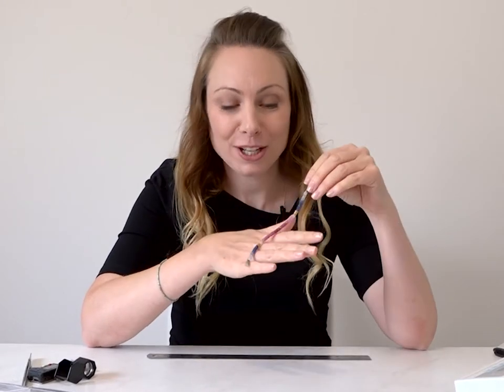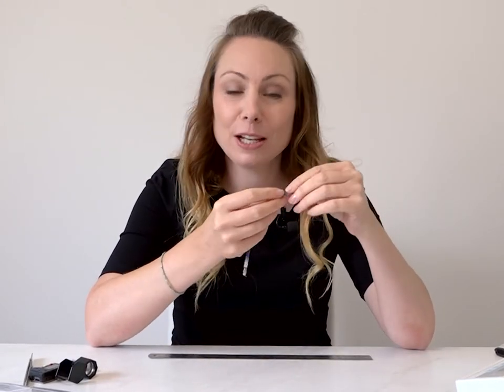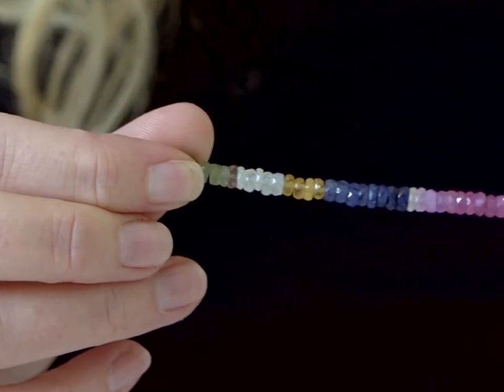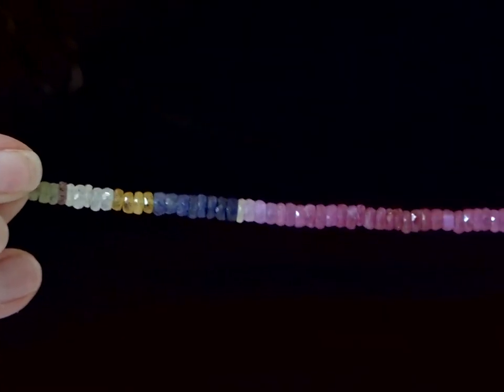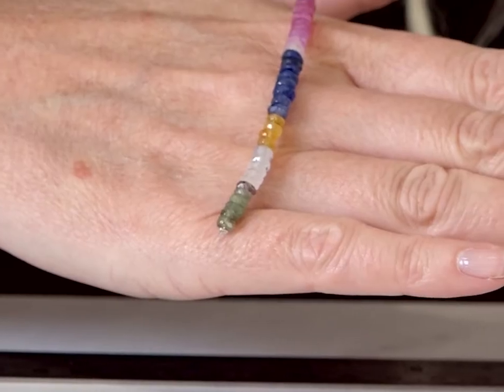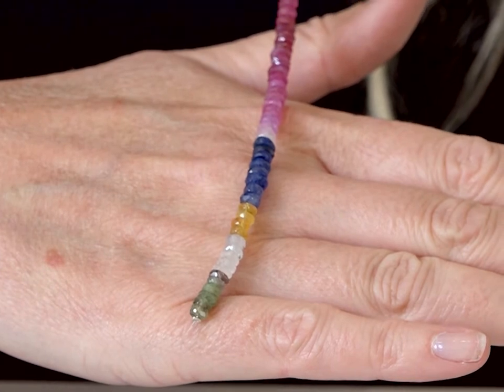Sapphire Multi Colour Faceted Rondelles 40cts MMCG65